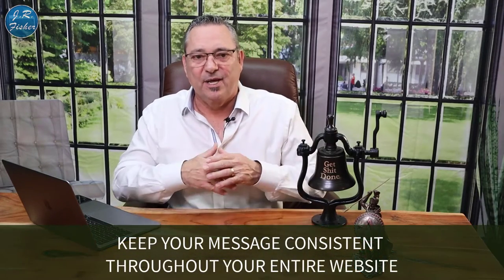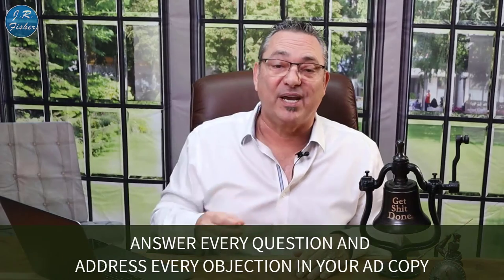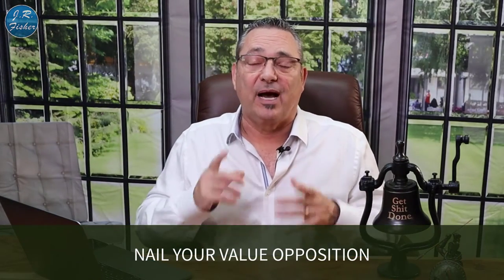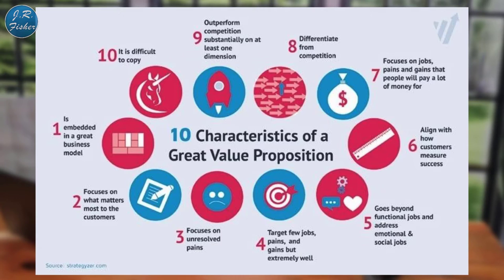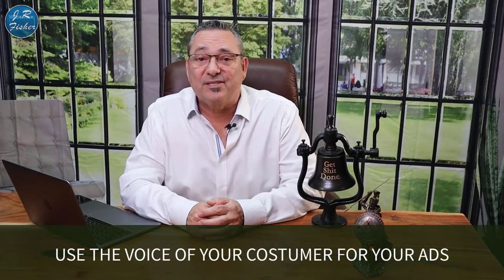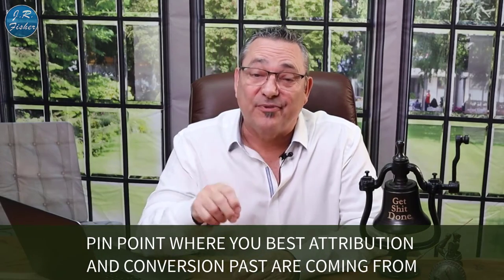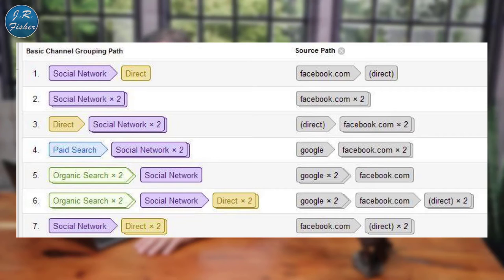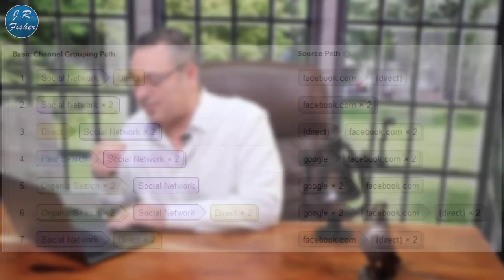💵How to 4x your sales with the same amount of customers (Part 2 of 2)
How to 4x your sales with the same amount of customers (Part 2 of 2). Improving your sales is the goal of almost every single business and individual that's selling anything.

In this video, I'm going to give you the steps to do it and ways to hack the system so you can increase your sales by up to four times what they normally are with the same amount of customers.

00:00 - 4x YOUR SALES
00:40 - KEEP YOUR MESSAGE CONSISTENT THROUGHOUT YOUR ENTIRE WEBSITE
01:08 - ANSWER EVERY QUESTION AND ADDRESS EVERY OBJECTION IN YOUR AD COPY
01:54 - GIVE AWAY AS MUCH YOU POSSIBLY CAN FOR FREE
02:20 - CREATE A REALLY GOOD BUYER AVATAR
02:53 - IMPLEMENT TEARED PRICING
03:18 - ADD-IN POP UP ON YOUR PAGE
03:56 - GROW YOUR OWN ONLINE SALES BY HAVING RESPONSIVE PAGES
04:44 - IMPRESS YOUR COSTUMERS WITH FOLLOW-UP
05:16 - NAIL YOUR VALUE OPPOSITION
06:11 - USE THE VOICE OF YOUR COSTUMER FOR YOUR ADS
07:11 - PINPOINT WHERE YOU BEST ATTRIBUTION AND CONVERSION PAST ARE COMING FROM
08:16 - TALK TO PEOPLE ON SOCIAL MEDIA
09:13 - USE REMARKETING

Those are some of the things you can do and I could go into great detail on every single one of those things. It is a situation where you look at all the things you can do and you start doing some of them. Just because you can't do all of them, doesn't mean you shouldn't do any of them.

Now, I want to hear about what you are selling, what's working for you n your website, or what's not working for you. You can communicate directly with me in the comments section below.

Send packages to:
1 Chisholm Trail Rd. Suite #450